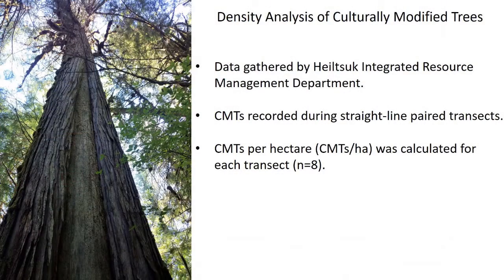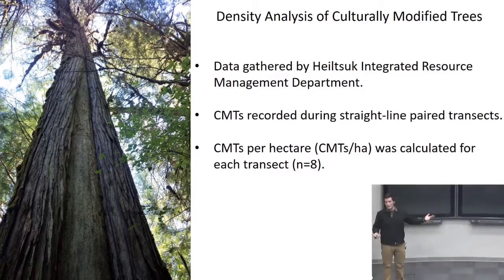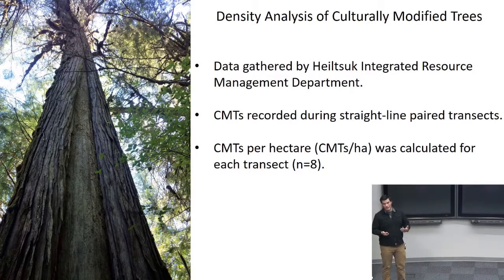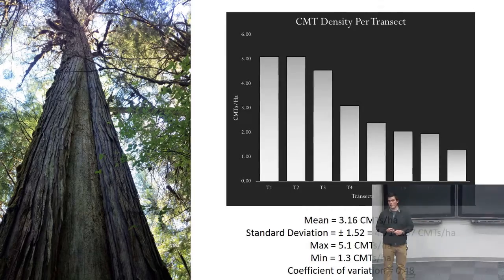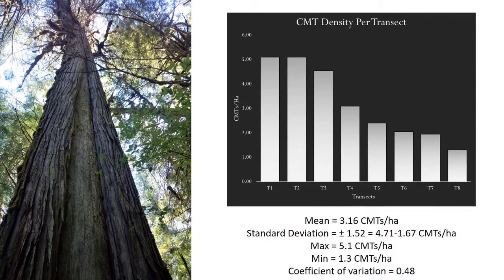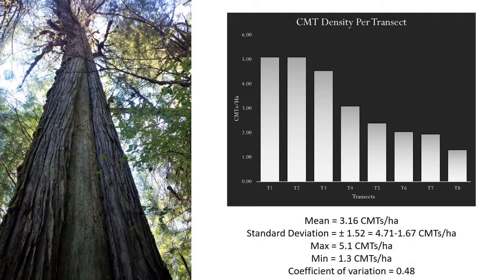Environment Research Talks 2018 | Michael Vegh | USS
Micheal Vegh, Resource and Environmental Management: Density Analysis of Culturally Modi ed Trees and Implications for Ecosystem Based Management in the Great Bear Rainforest